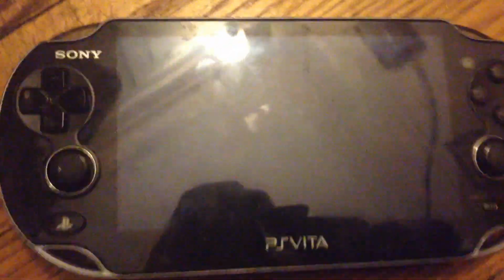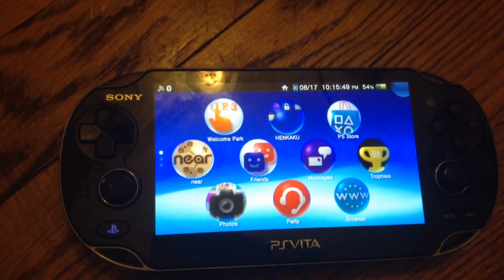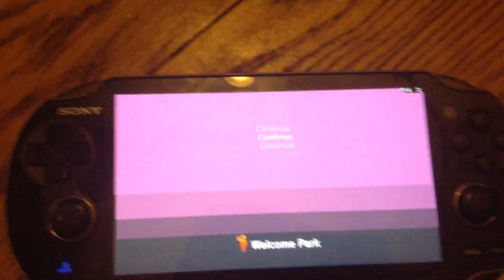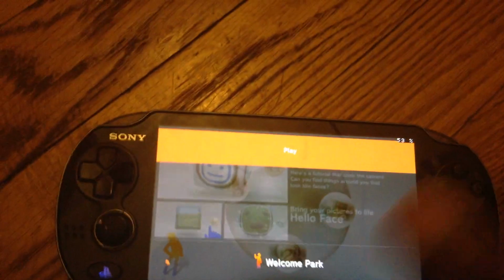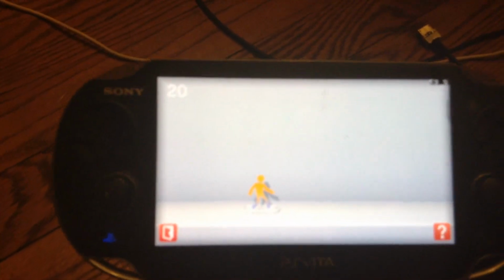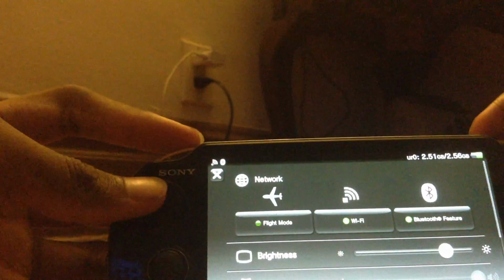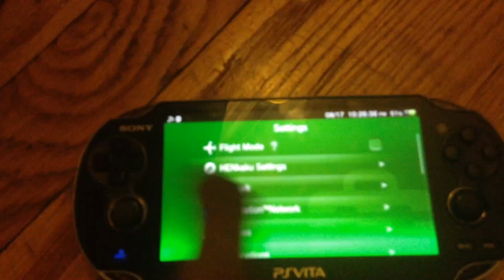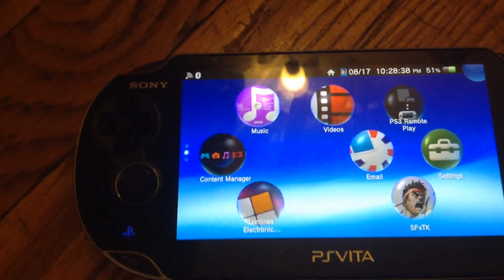How To Check Condition Of PS Vita When You Get It Used On Amazon, eBay, Etc.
Make sure you check the PS Vita's condition if you get it used or secondhand.